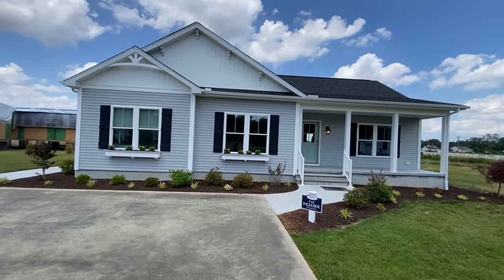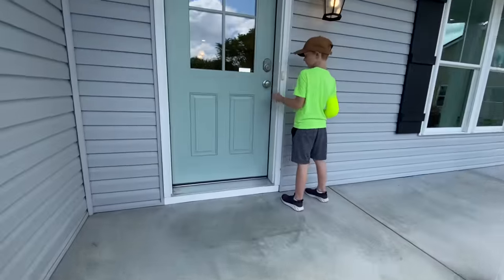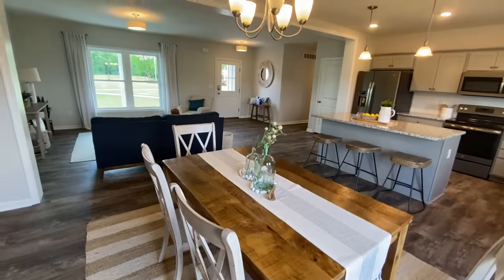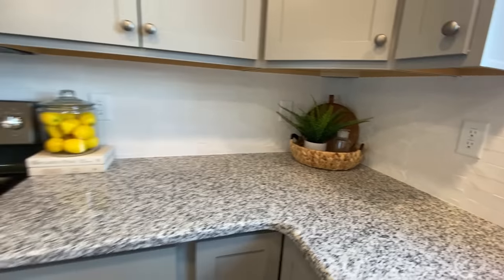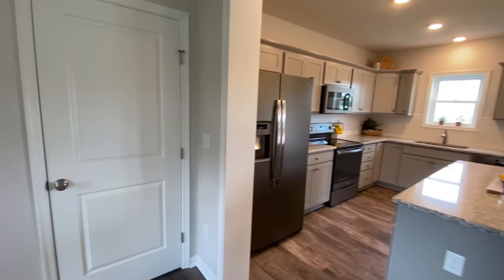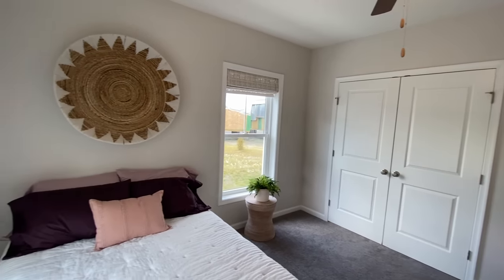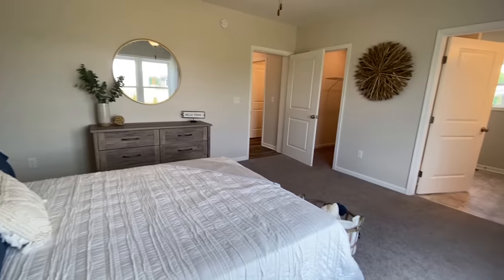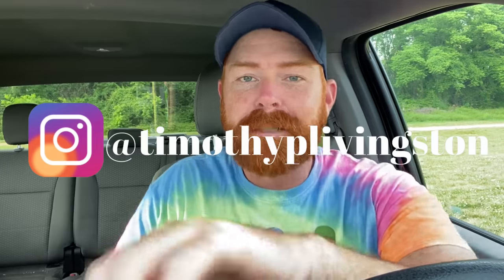The Cutest Modular Home You've EVER seen! | Home Tour